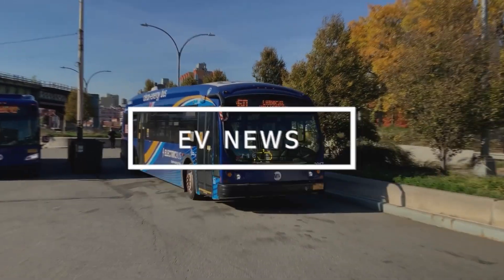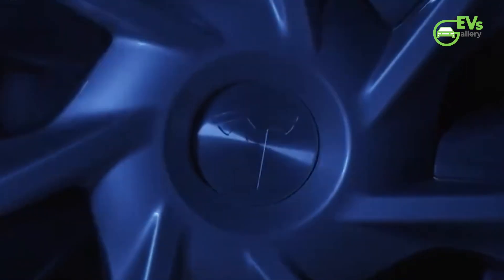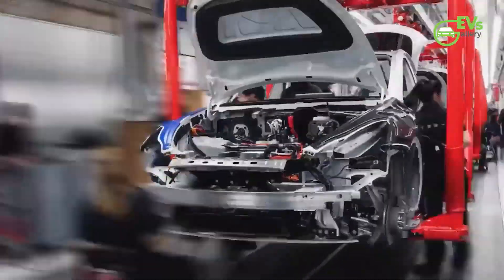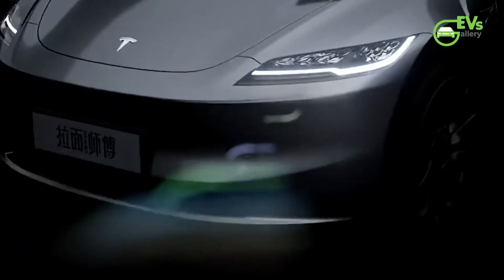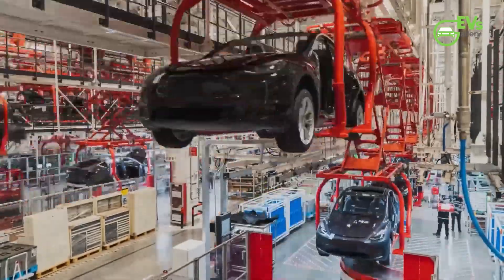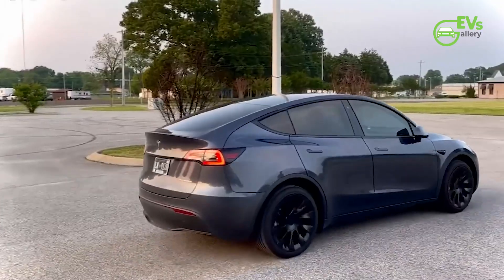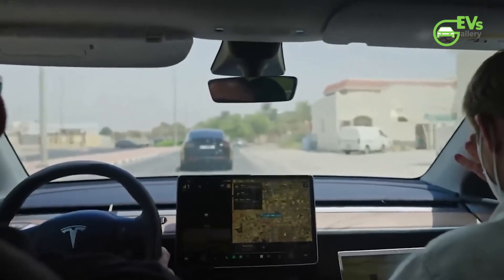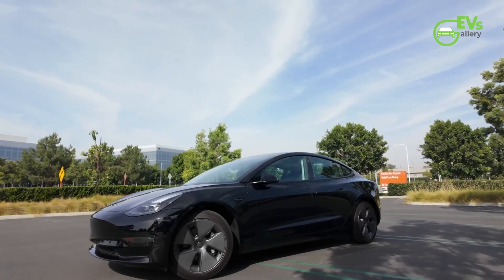Tesla's Commercial Model Y Sparks Excitement